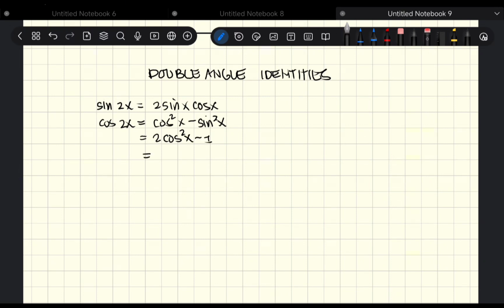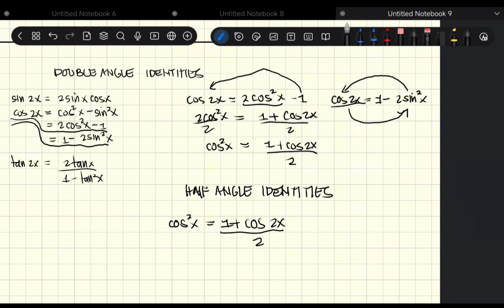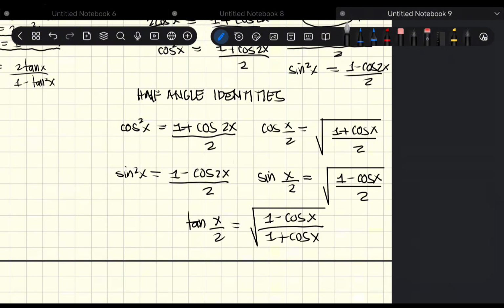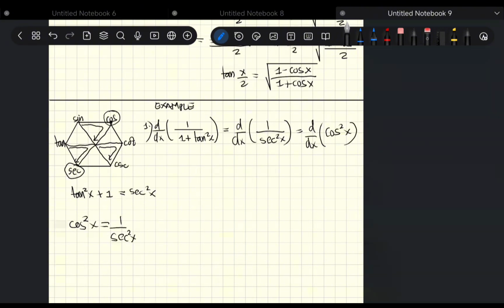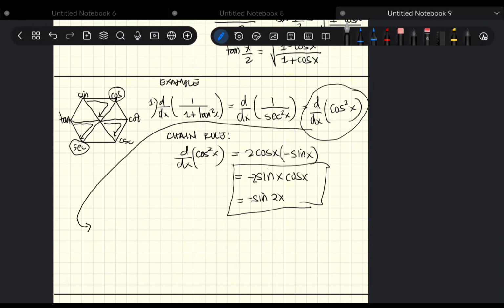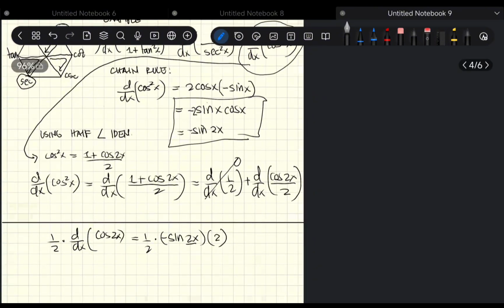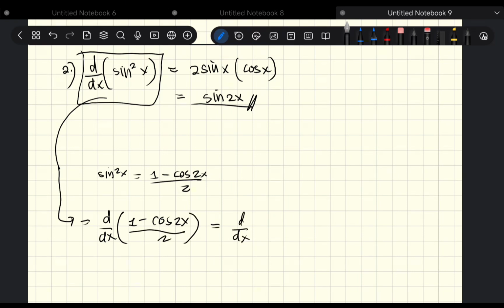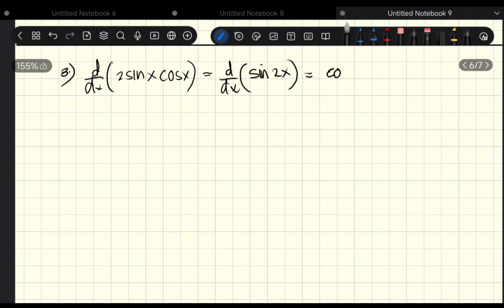Derivatives of Trigonometric Functions (Part 2) | Hexagon Method Made Easy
This is Part 2 of the series, where we focus on the basic derivatives of functions involving DOUBLE ANGLE IDENTITIES and HALF ANGLE IDENTITIES.

✨ What you’ll learn:

Derivatives of basic trigonometric functions
How to use the hexagon technique step-by-step
Easy tricks to remember formulas
Beginner-friendly explanations

Perfect for students studying calculus, especially those who want a faster and easier approach!